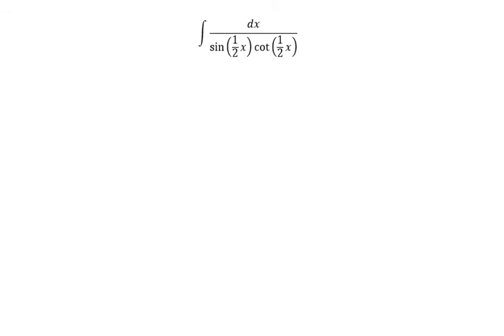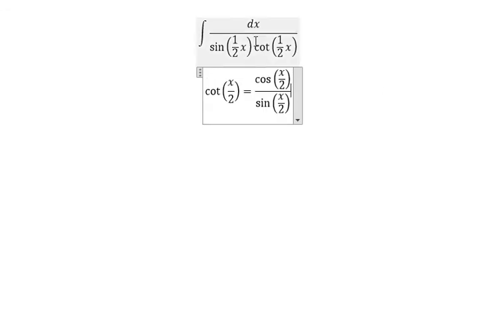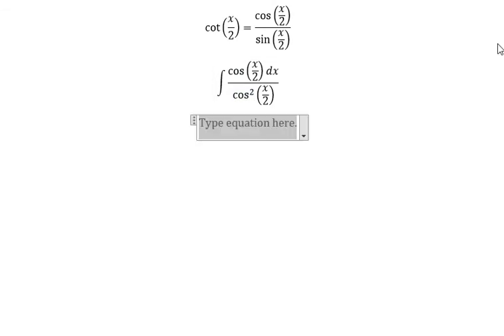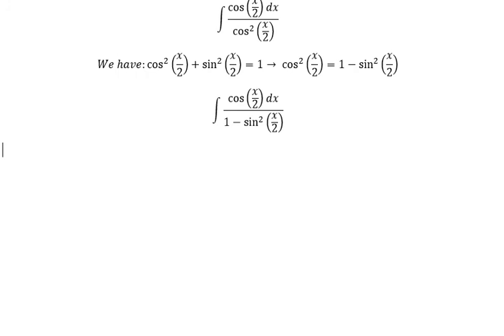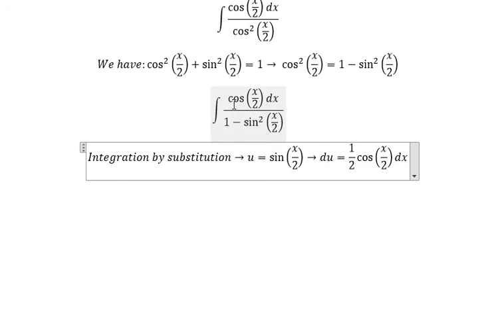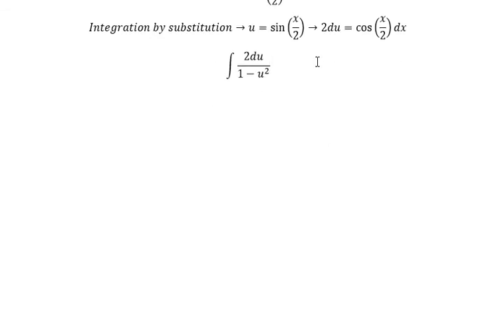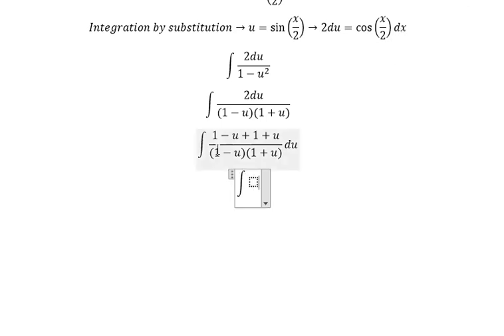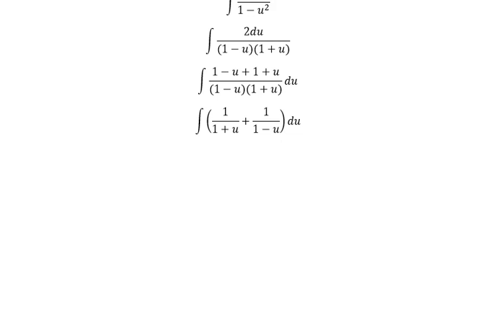Calculus Help: Integral of dx/(sin⁡(1/2 x) cot⁡(1/2 x) ) - Integration by substitution